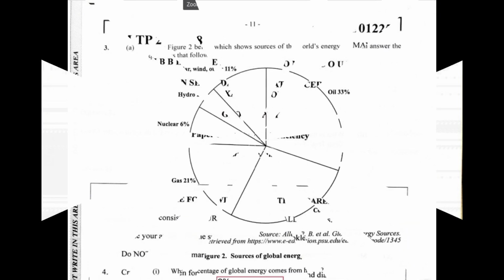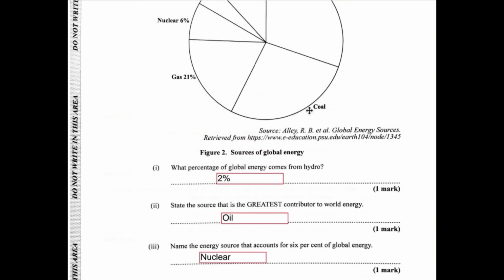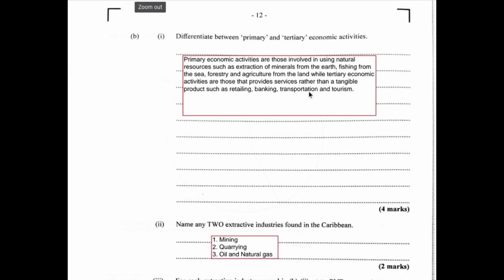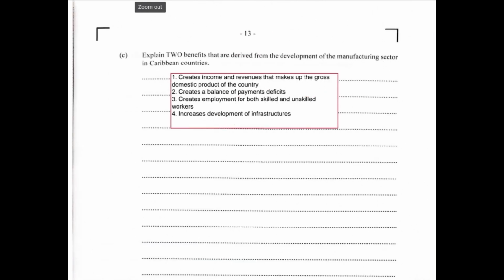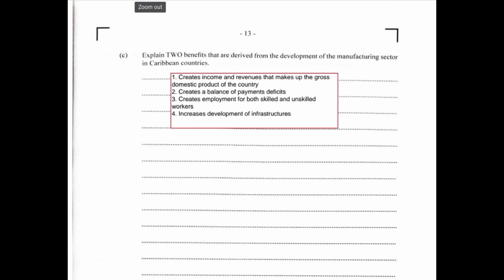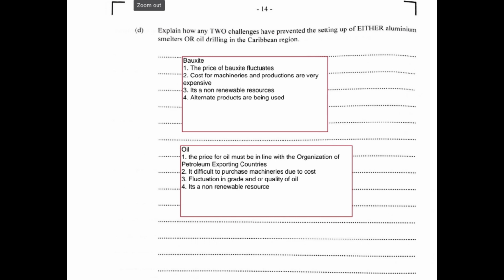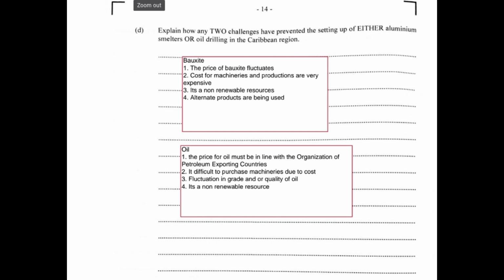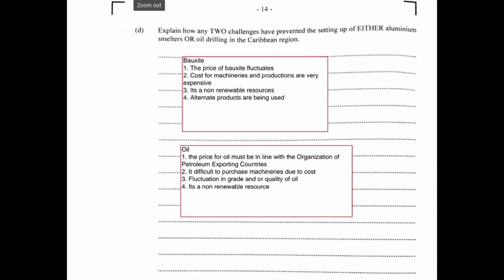3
This video looks at question #3 on the May/June 2022 CSEC Geography exam.